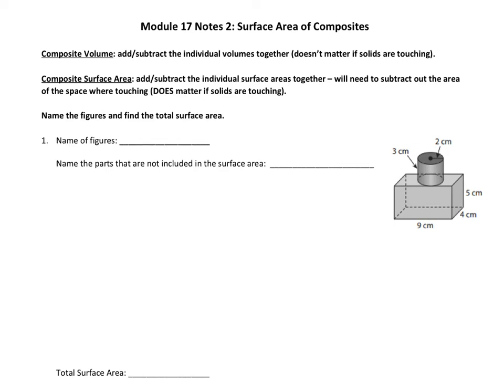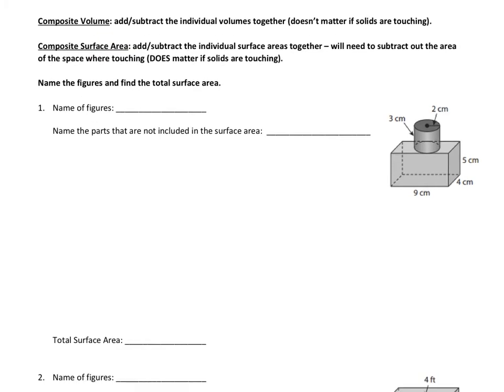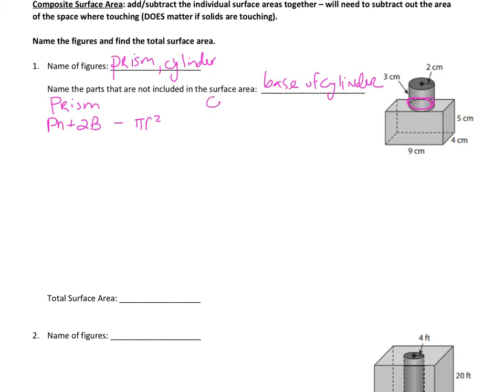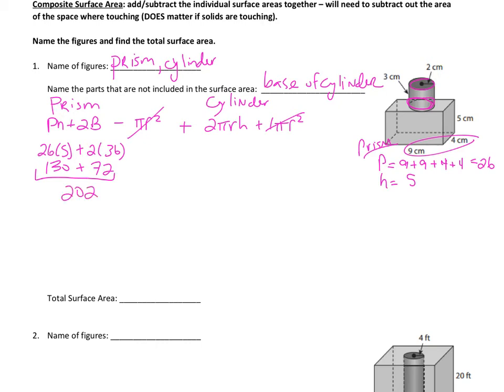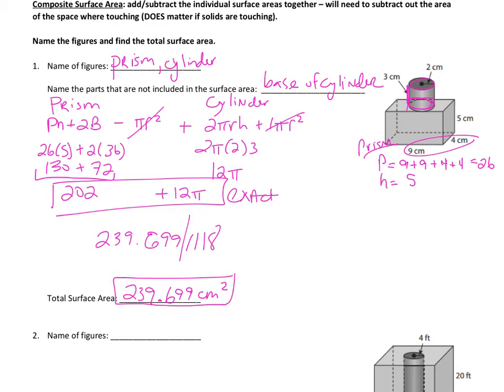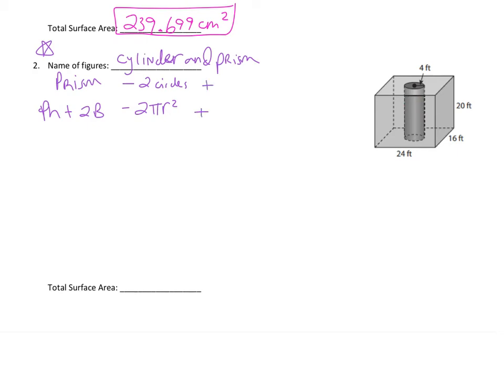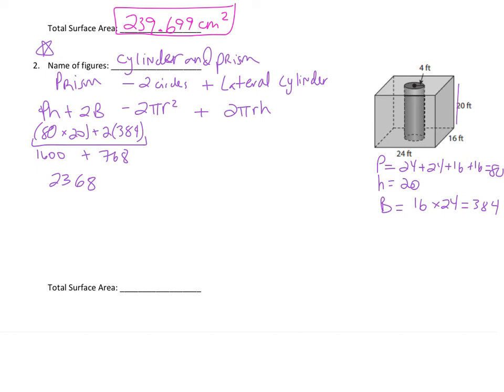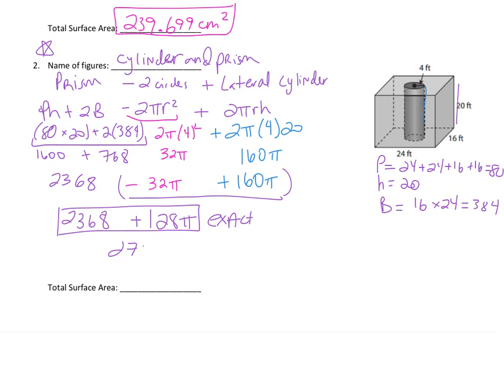Module 17 Notes 2: Surface Area Composites